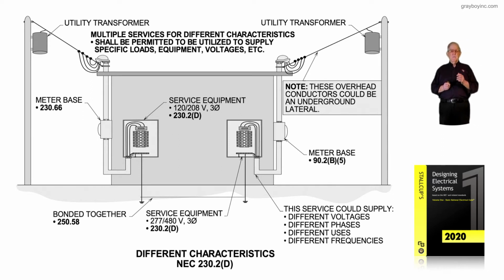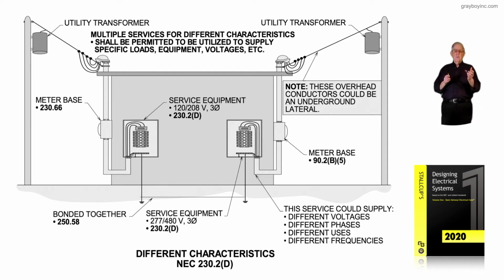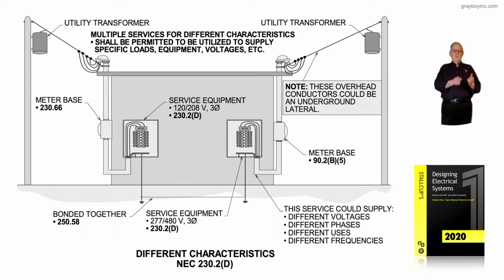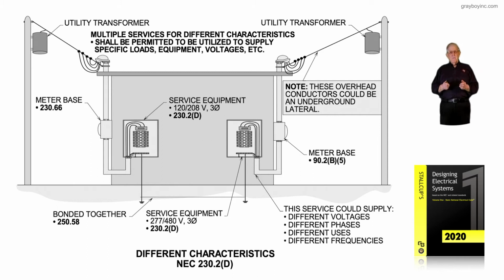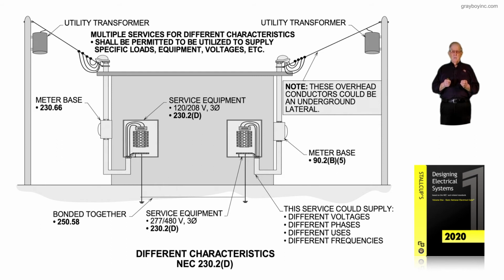6-6 DIFFERENT CHARACTERISTICS - 230.2(D)